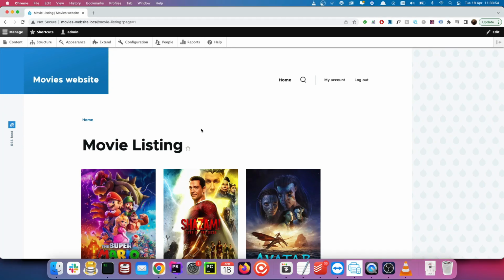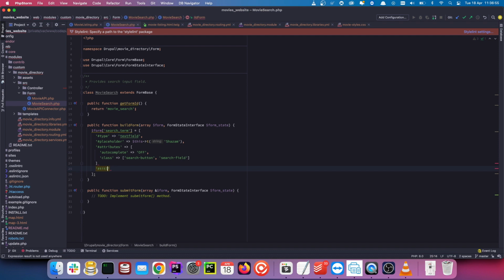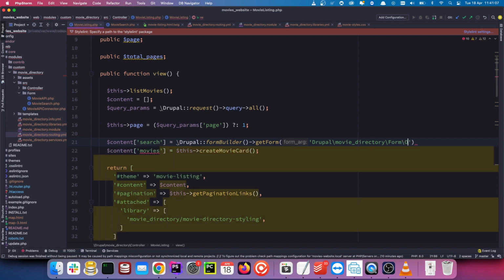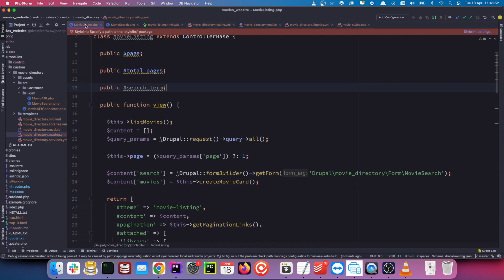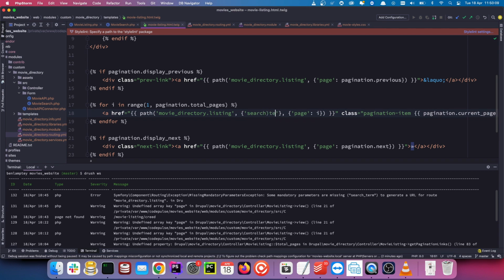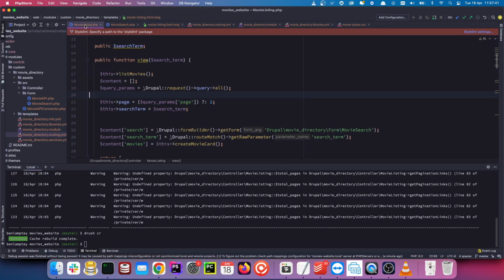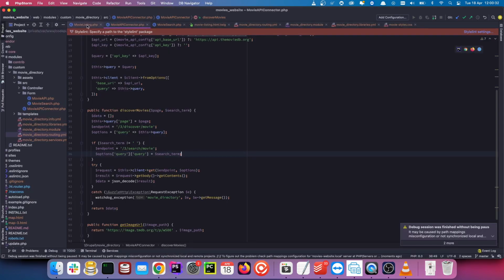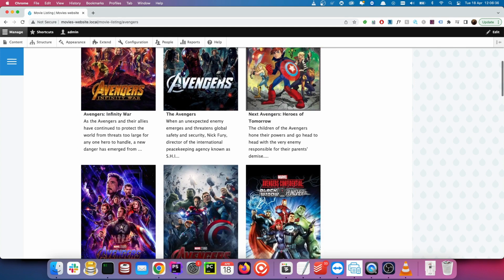Drupal 9/10 Course - Custom Search Bar